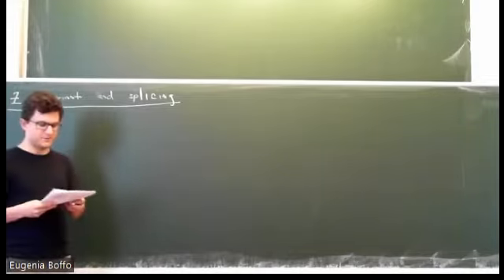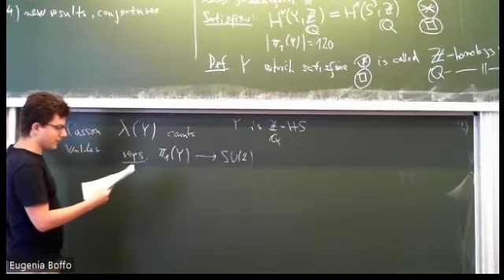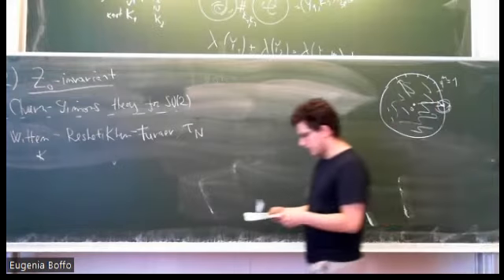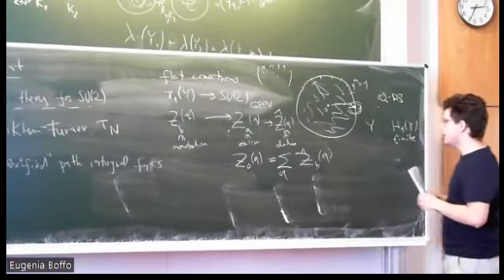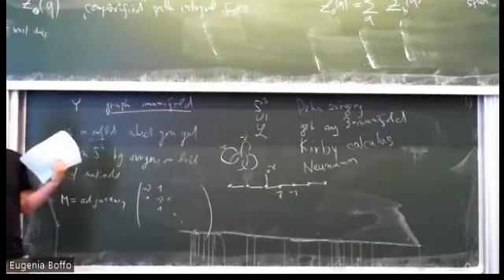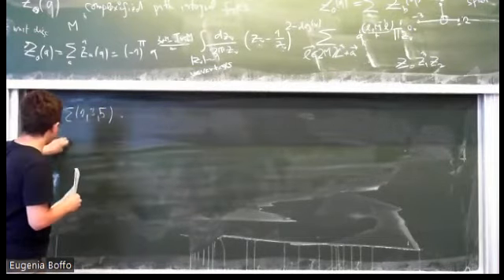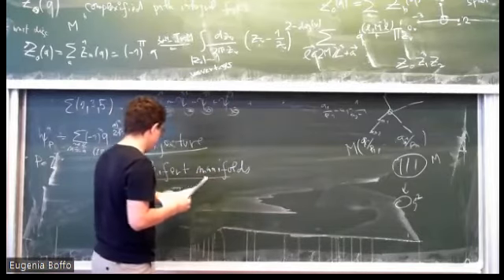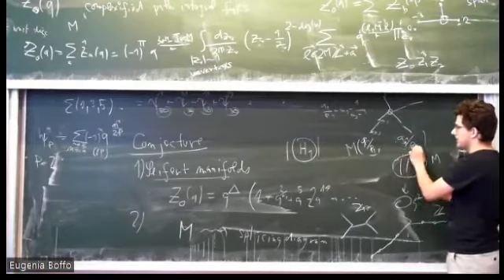Josef Svoboda - Z_0 invariant and splicing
In this seminar by Josef Svoboda from the University of Miami, invariants for 3-manifolds which are Z-homology spheres are reviewed and a new one is presented. It bears relations to the non-perturbative solution of the Chern-Simons path integral.